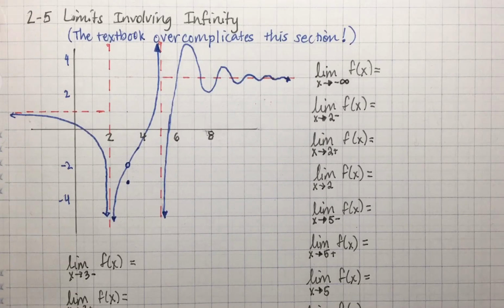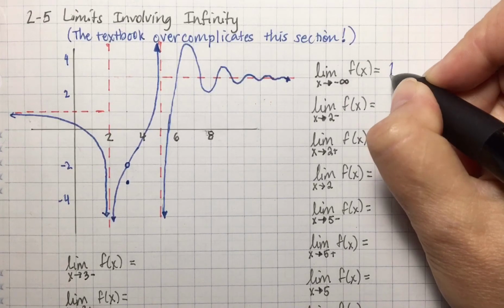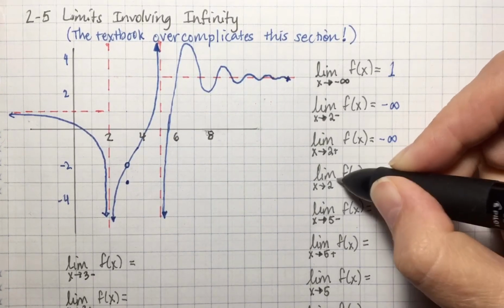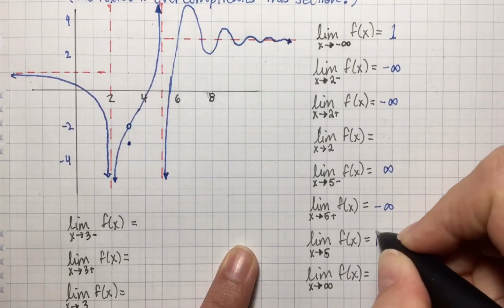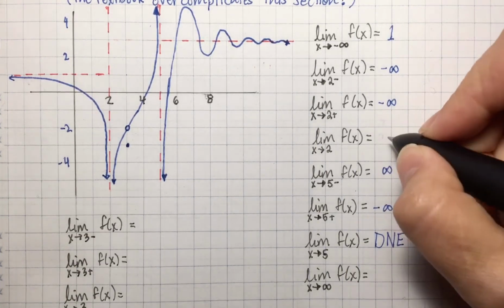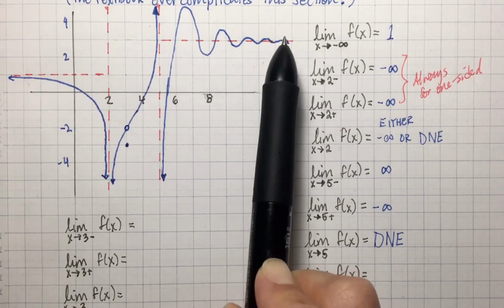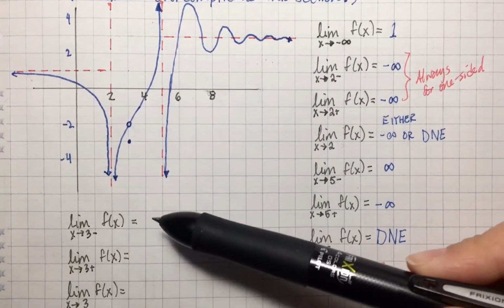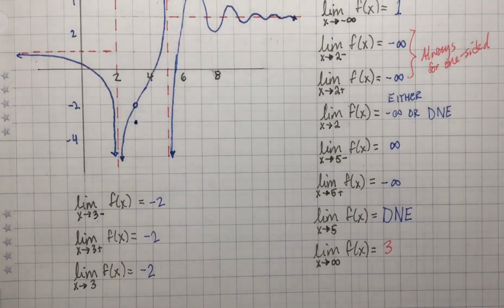2-5 Limits involving infinity